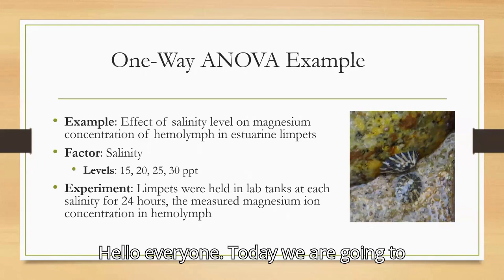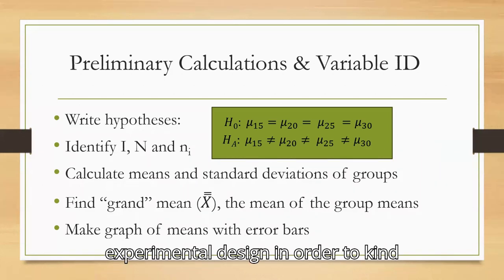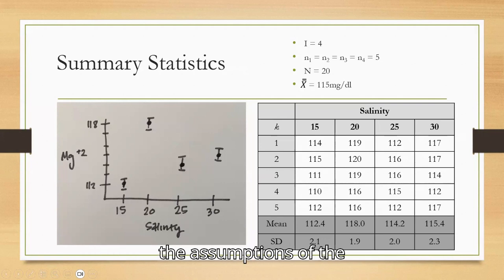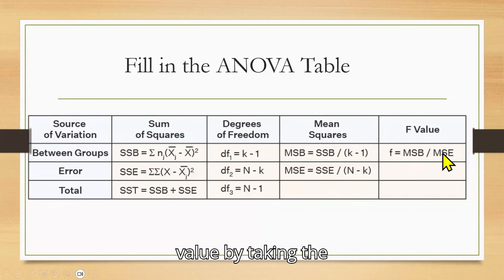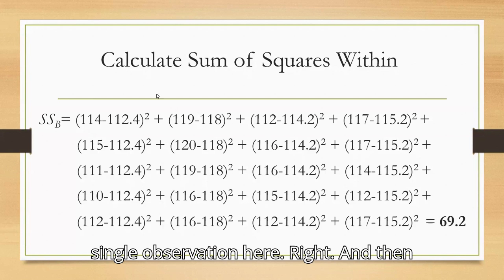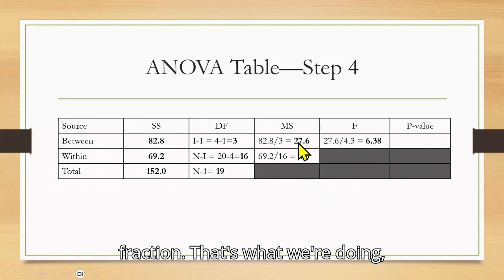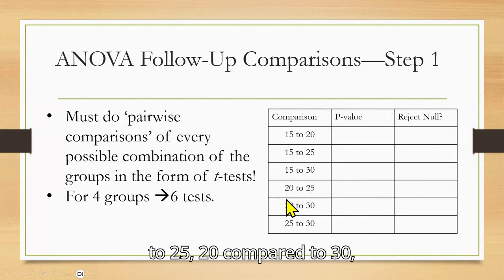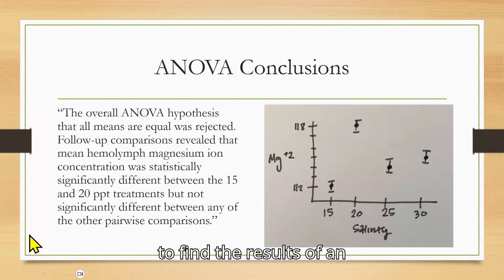One-Way ANOVA Example Problem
In this video, Dr. Ripley works through a complete one-way ANOVA problem, including calculating Sums of Squares, filling in the ANOVA table, finding the p-value from the F Distribution Table, and performing follow-up comparisons with the Bonferroni adjusted alpha level.  Sure, you can just let sofware produce the ANOVA table for you, but if you don't understand what information is included and where it comes from, you will never be sure if the software is doing the test you want correctly (especially for more complicated experimental designs).